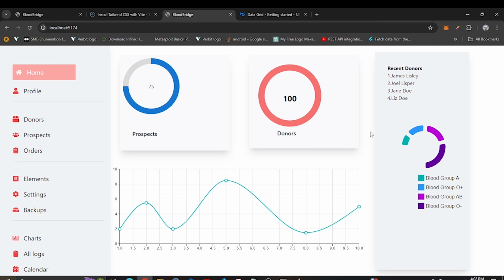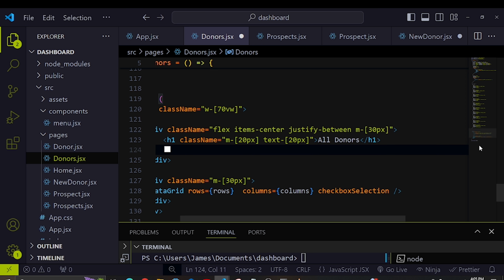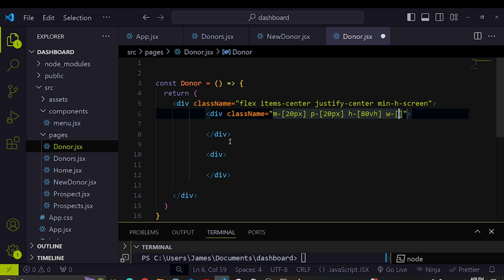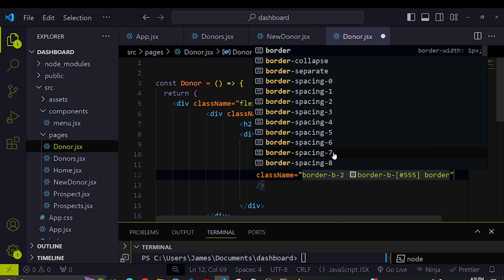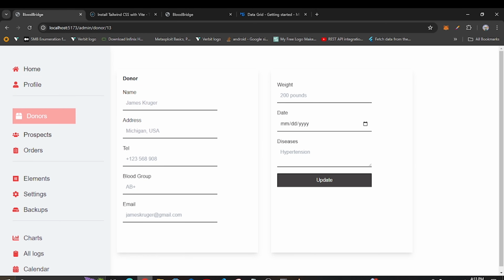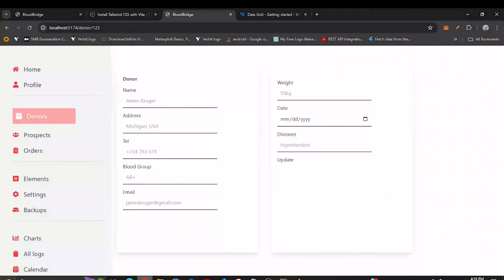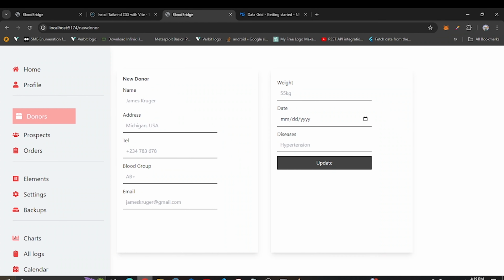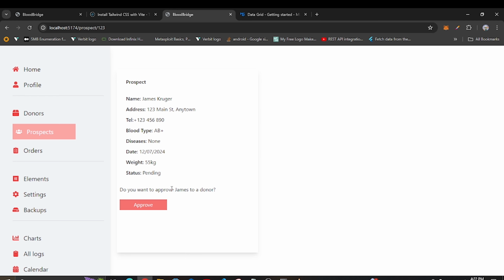Day 5: Creating Donor and New Donor Pages in React, Tailwind CSS, and Material UI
Welcome to Day 5 of our series on building an Admin Dashboard using React, Tailwind CSS, and Material UI! 🎉

In today's video, we'll focus on creating the Donor and New Donor pages. These pages will allow users to view detailed donor information and add new donors to the system. We'll cover:

- Setting up the Donor page to display individual donor details
- Creating the New Donor page with a form to add new donors
- Implementing form validation and handling form submissions
- Styling the pages using Tailwind CSS and integrating Material UI
- components for a seamless user experience

Join us as we continue to build out our admin dashboard, adding essential features for managing donor information.